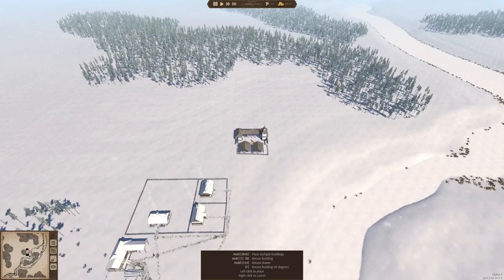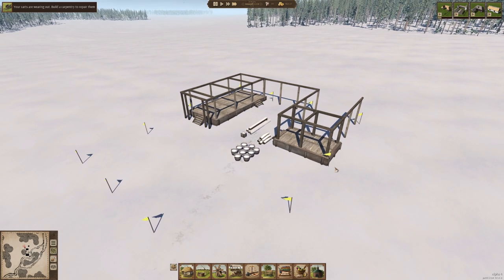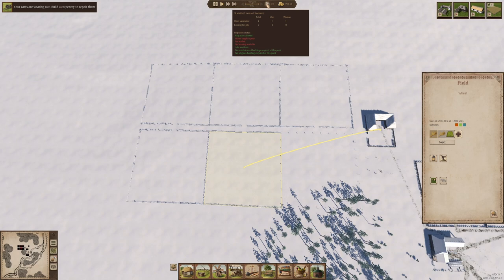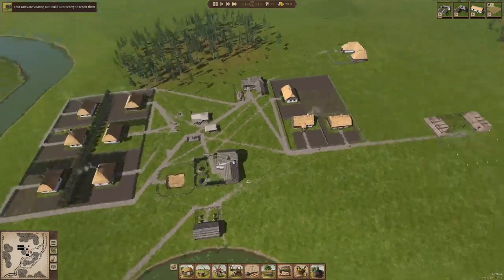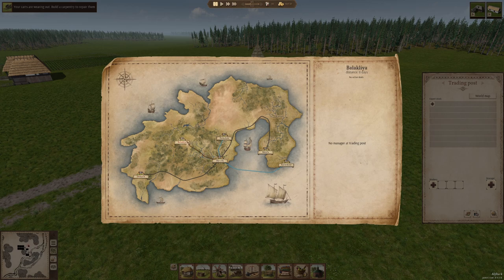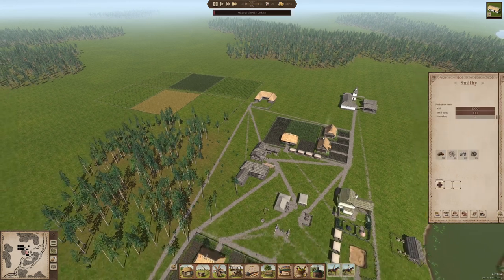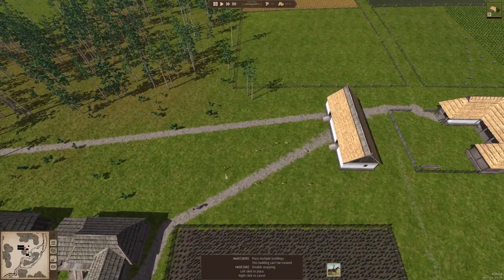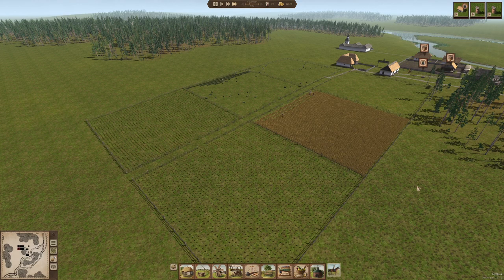Year Two! Ostriv Alpha 4.5 Season 2 Episode 02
It's time to grow! Let's build our first farm and establish trade while we get things set up for an even better town than we had in the last playthrough.